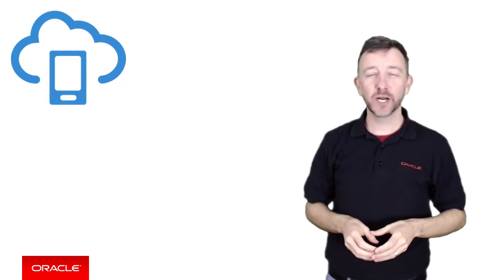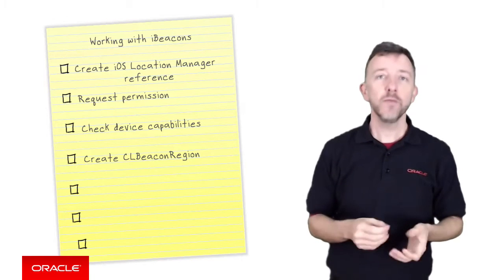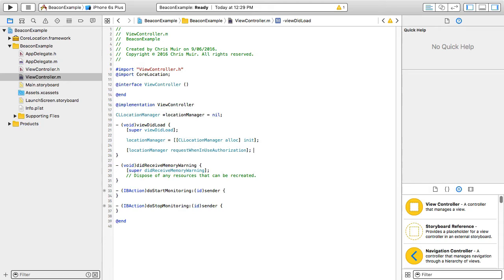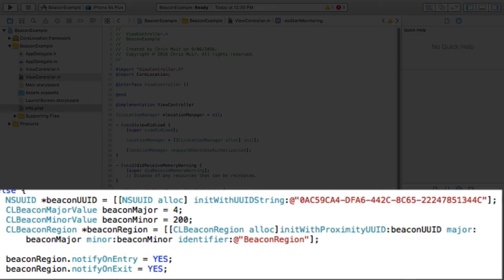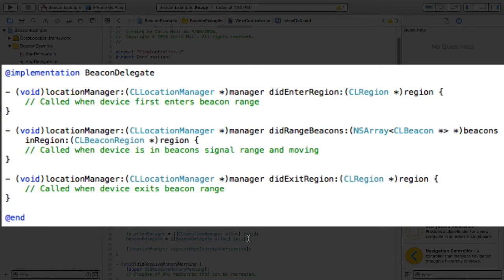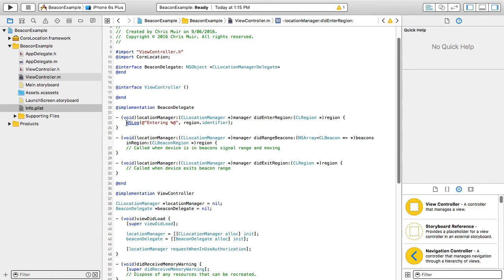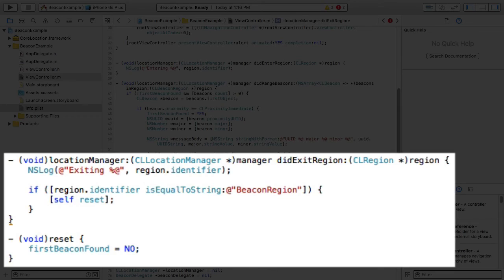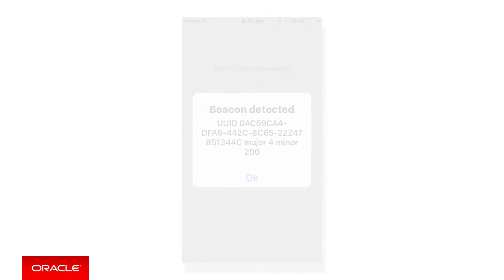MCS: 72. Working with iOS iBeacons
iBeacons provide iOS apps the opportunity to detect when a mobile user is in proximity and provide them additional services and messages.  In this video for anyone just starting out with iOS, we look at building a vanilla iOS app to support iBeacons (using the iOS Core Location framework and CLBeaconRegion).  If you are a seasoned iOS developer we recommend you look at the next video which covers what features Oracle Mobile Cloud Service can provide you to make your job easier when working with iBeacons.